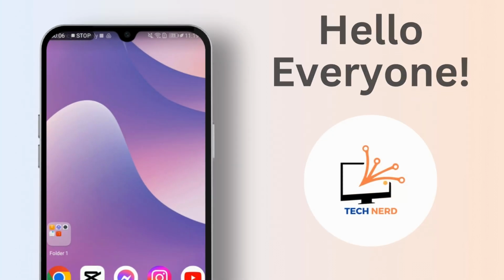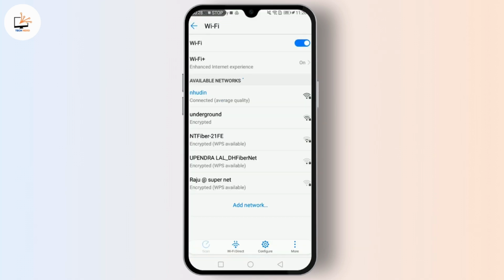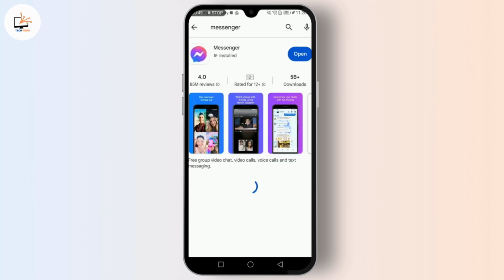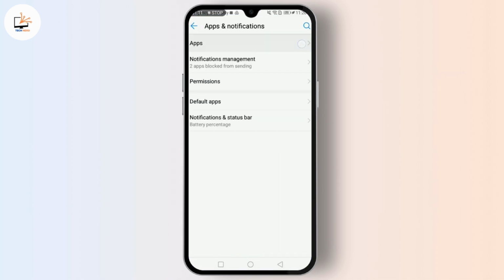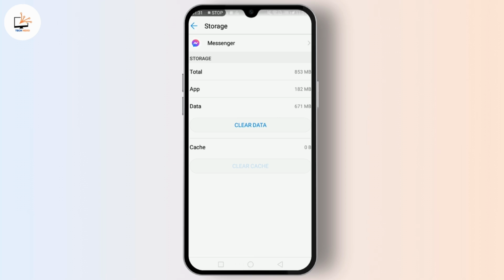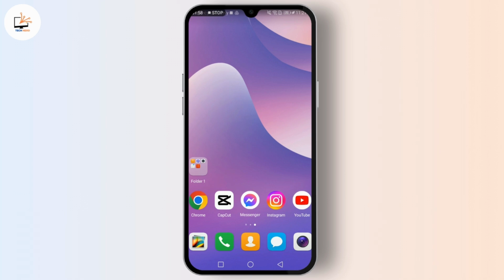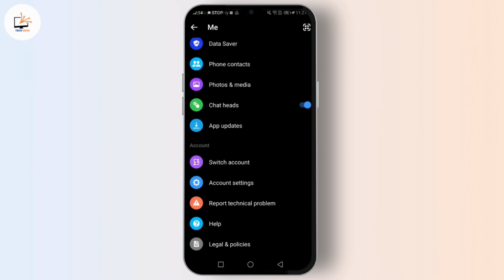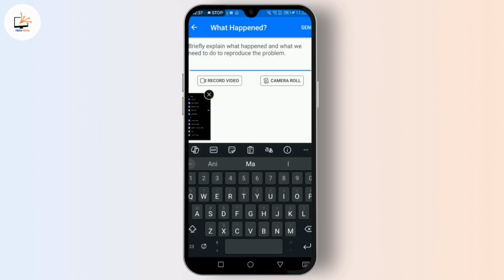How to Fix Messenger Group Chat Problems? Messenger Group Chat Error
Quick Tutorial on How to Fix Messenger Group Chat Problems. Easily Learn Why is Messenger group chat not working with the help of this tutorial.

Is your Messenger group chat glitching out? Can't send messages or see new ones? Don't worry, Tech Nerd is here to help! This video walks you through common Messenger group chat problems and shows you easy fixes to get your group chat back on track.